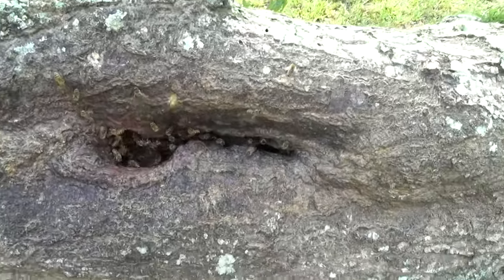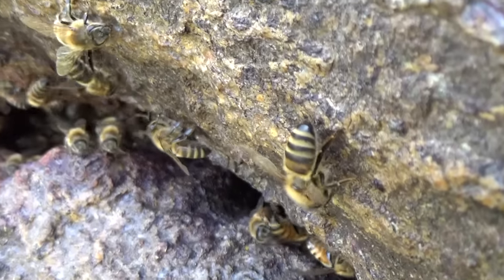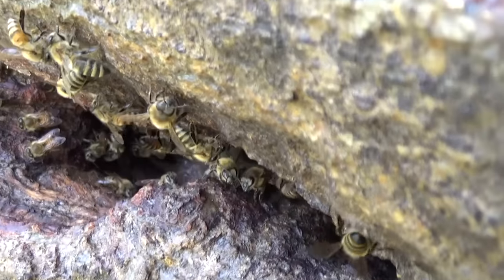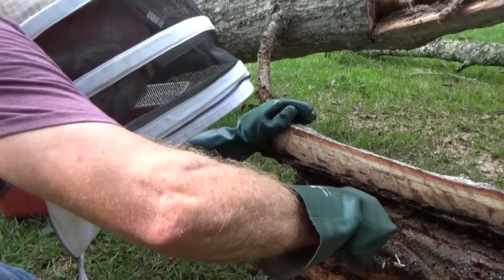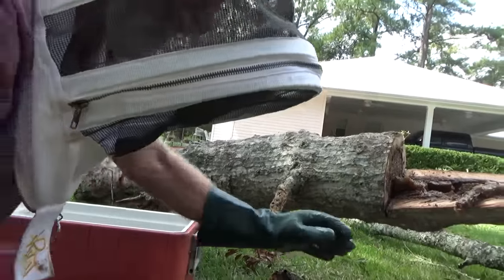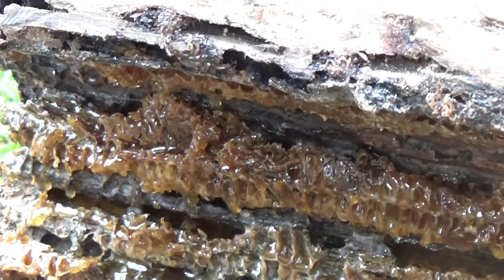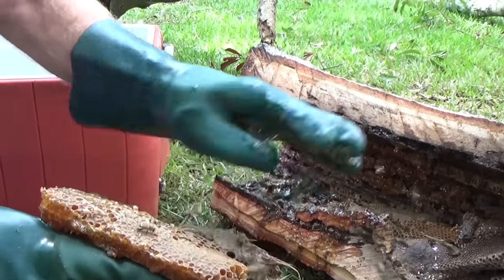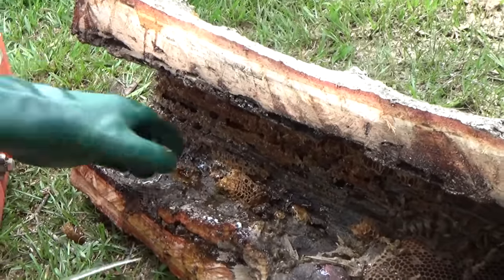Rescuing bees after a windstorm.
To become a member on my channel, click the link below and hit the join button. Thank you so much!

When a tree, or a limb from a tree, containing bees in it hits the ground, the bees are in trouble. The reason for this, the jolt the hive sustains upon impact with the ground, breaks the comb from its supports, crushing bees and releasing honey that was stored. For these reasons alone, though there are other reasons as well, the clock is ticking for the bees. It takes only a matter of hours, 24 to 48, before the hive beetle will over run the colony and the colony will be forced to abscond. Fortunately, I was contacted right away in this situation and was able to successfully remove and relocate the bees. I hope you enjoy the video. God's peace to all.
Mr. Ed